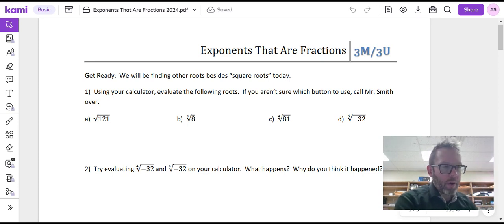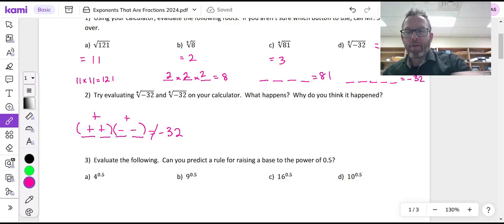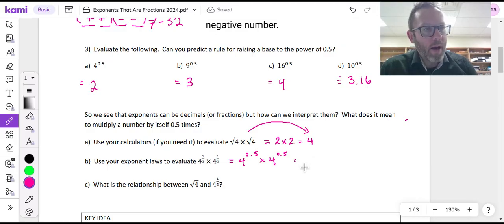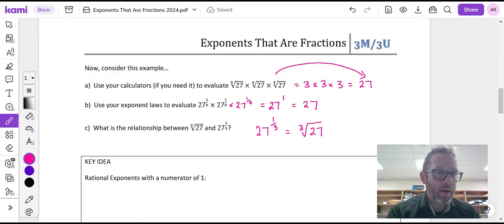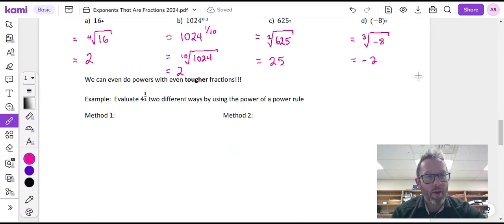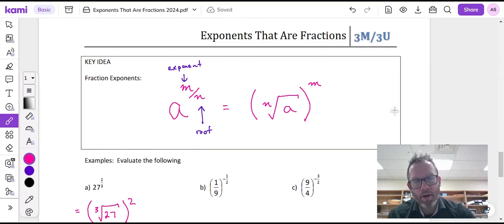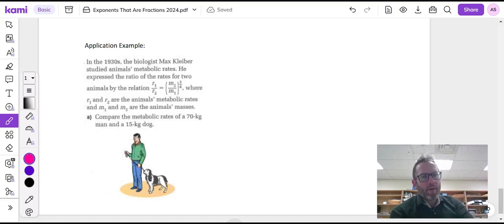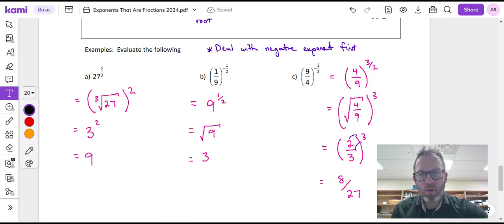Exponents that are Fractions (3M/3U)